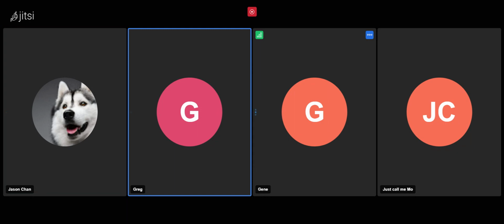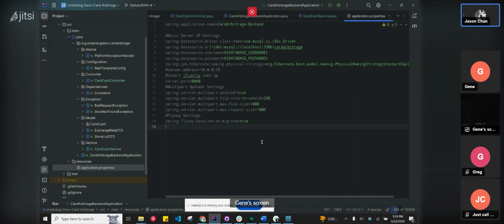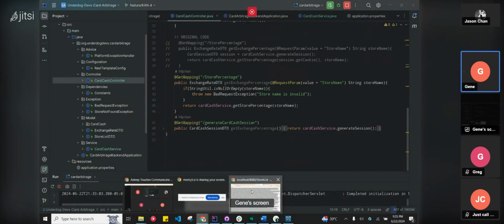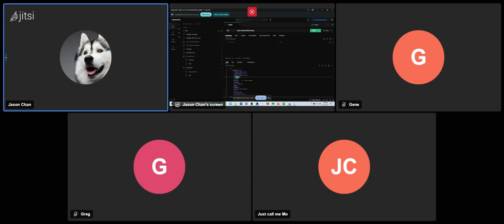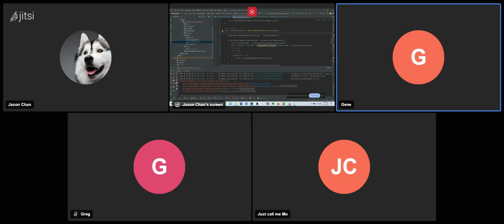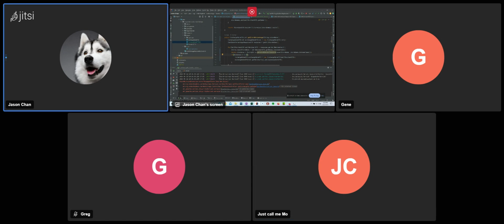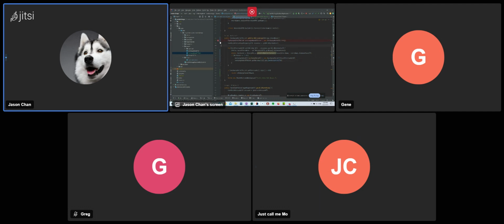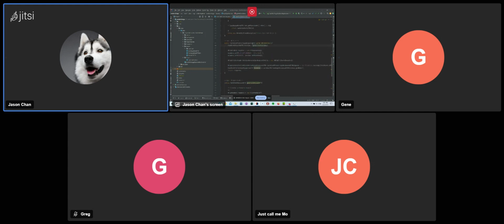UnderDog Devs 6/22 (SAT) Course